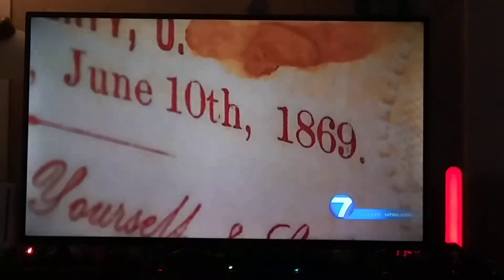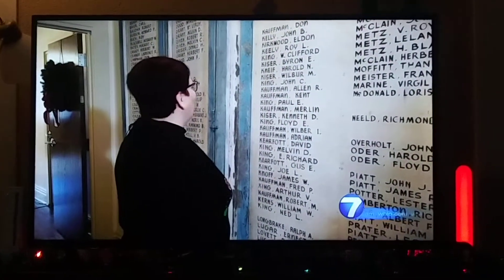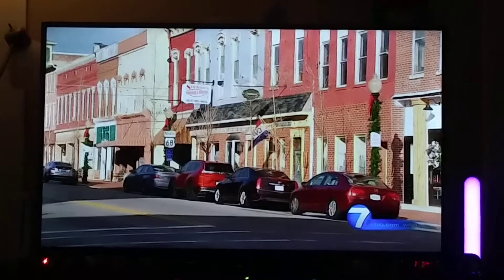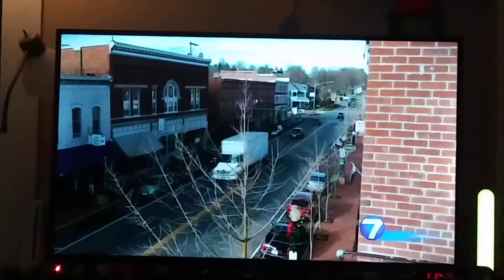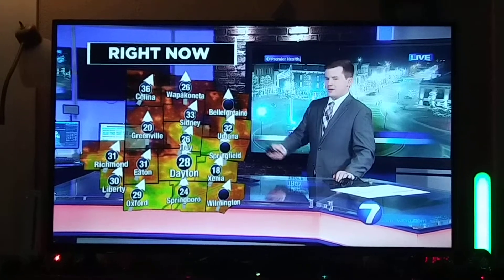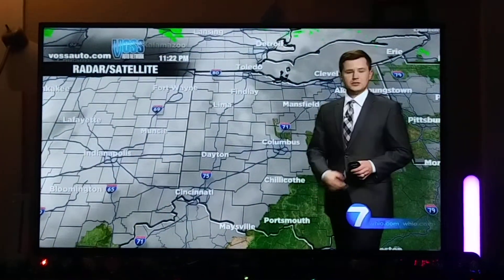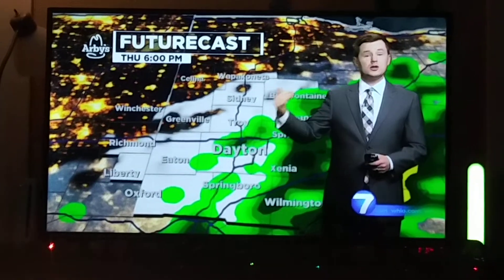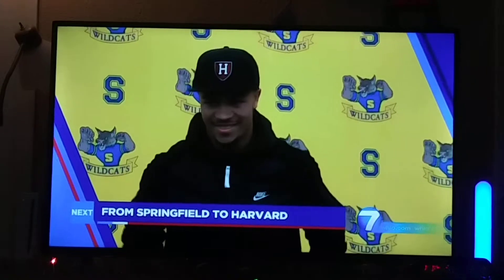Austin Chaney weather update for Dayton,Ohio/ 7 see your town West Liberty, Ohio